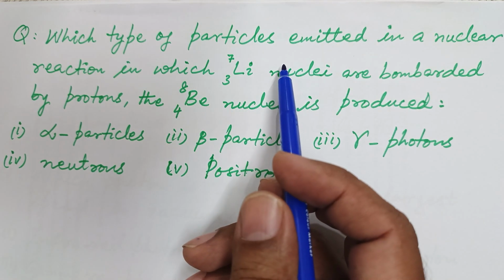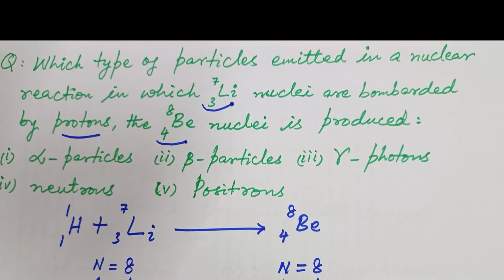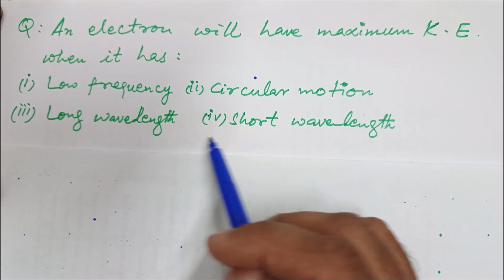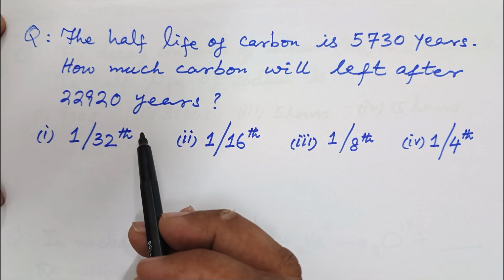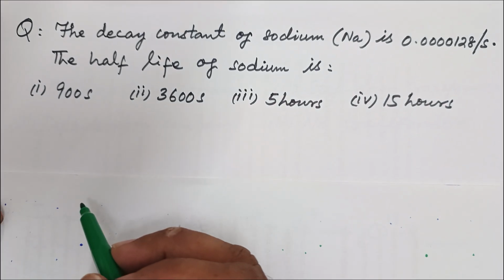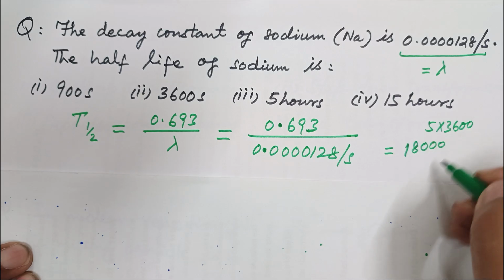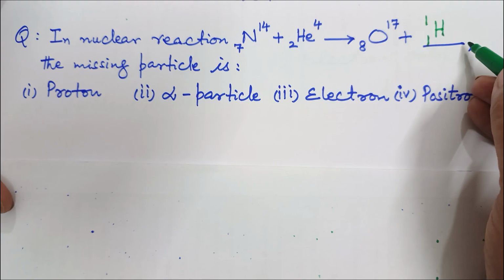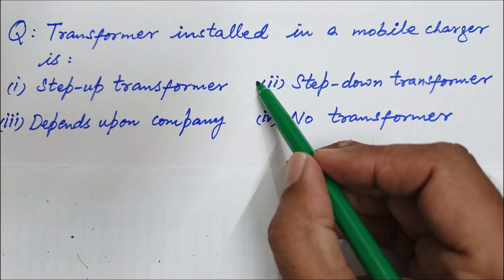MDCAT 2025 Physics EXPERT Shares Top Tips for 36/36 (11)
MDCAT 2025 Physics EXPERT Shares Top Tips for 36/36 (11), MDCAT 2025 Physics 36/36 (11), MDCAT 2025 topic-wise MCQs Practice Series, PMDC Updated Syllabus
‎📘 Topic: Vectors
‎📝 Includes: Solved MCQs with clear explanations
‎📚 Based on: PMDC Updated MDCAT Syllabus 2025
‎🎓 Best for: MDCAT students targeting top scores in science subjects
‎🧠 What’s Covered in This Video:
‎- Clear concept-based explanations
‎- Time-saving solving techniques
‎- Quick revision of each topic
‎💡 Best for:
‎- MDCAT 2025 aspirants
‎- Students solving PMC Paid Practice Tests
‎- Anyone wanting complete Physics MCQ breakdowns

mdcat2025, neet2025, physicsMDCAT 2025 physics 36/36 (11), physics with mny, mny, physics with MNY, Your all concepts of physics will be cleared in shortest time.